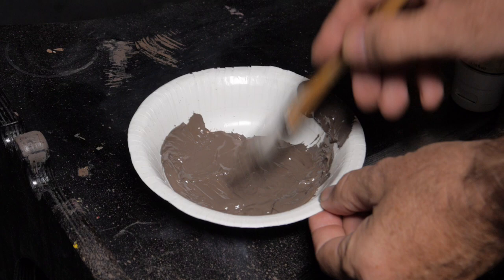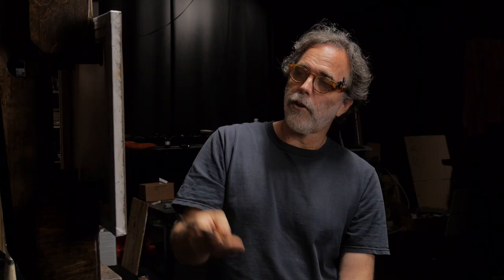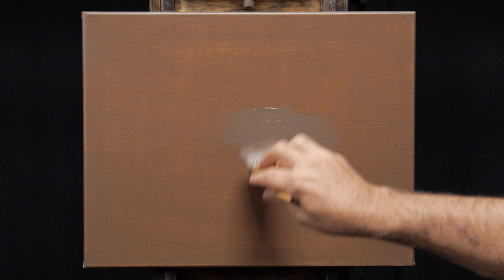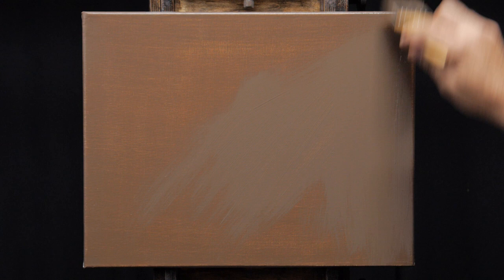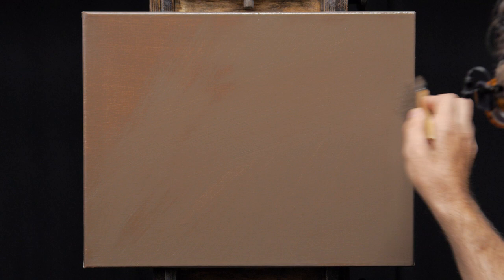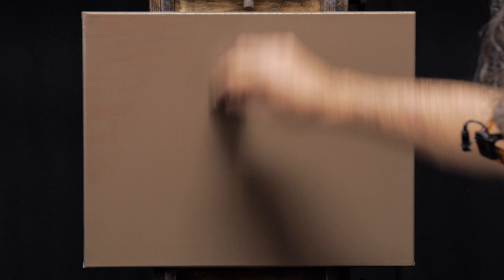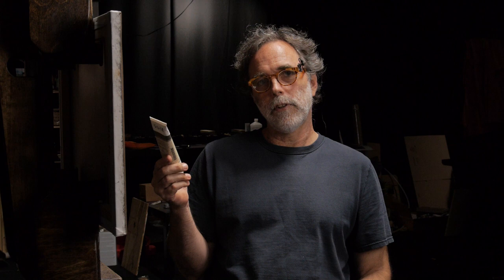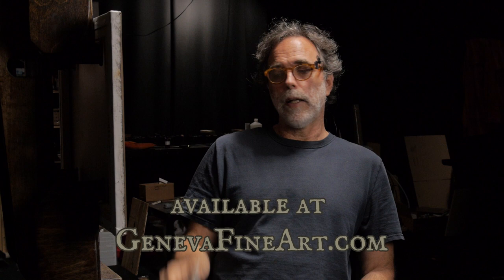How to Stain a Canvas for Oil Paint - Applying the Foundation Layer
In this video I explain the very best way to apply stain to your canvas.  This method will produce a smooth, matte, neutral foundation layer without brush marks.